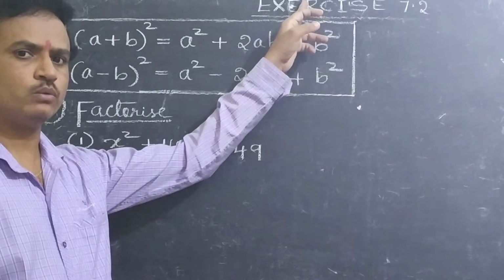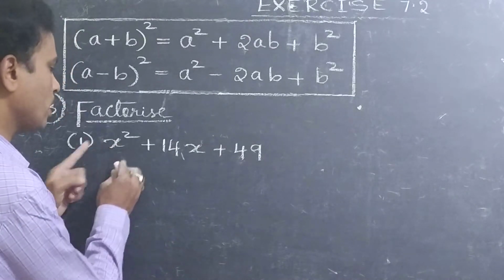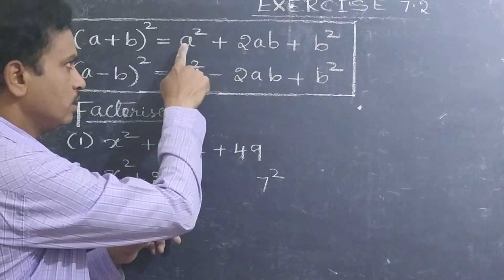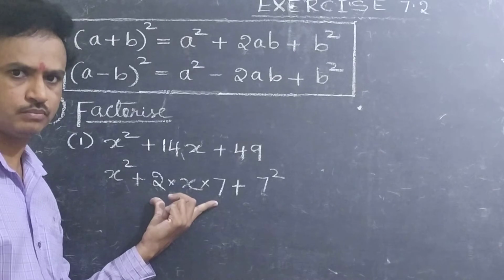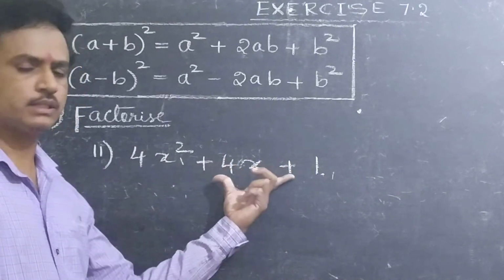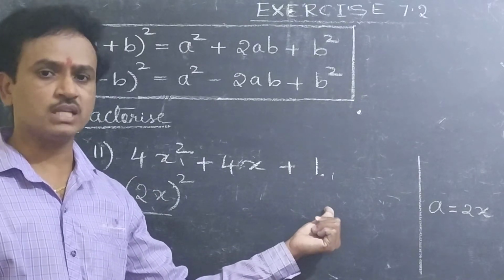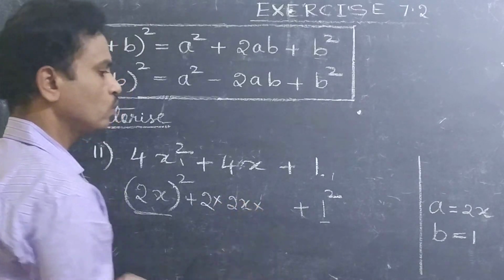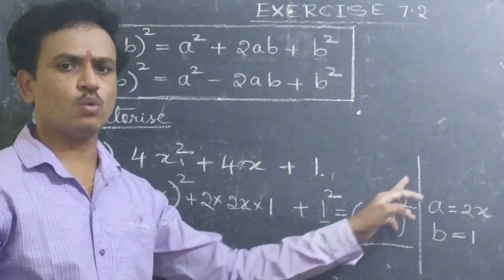8th factories 3 main by using identities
8th factories 3 main by using identities